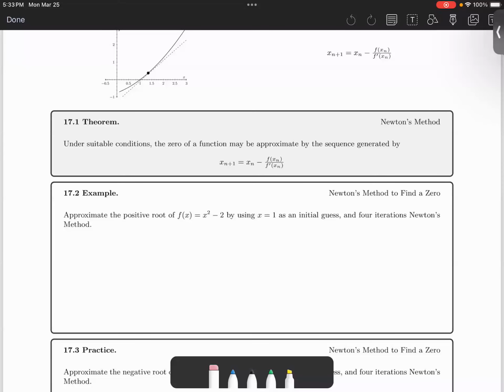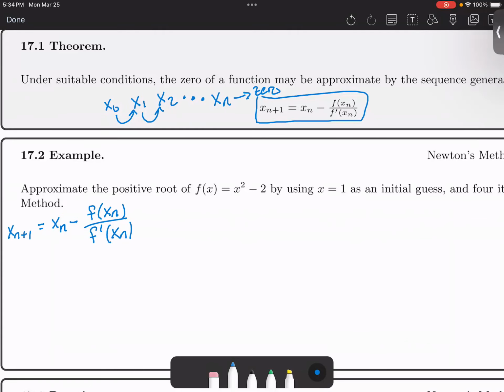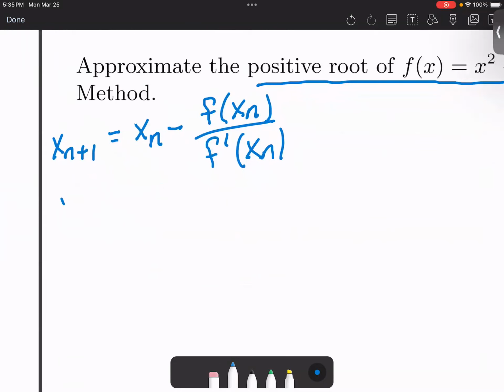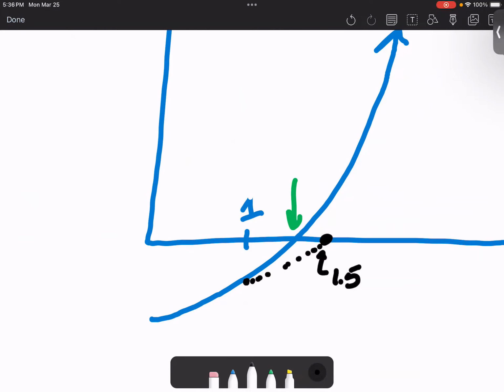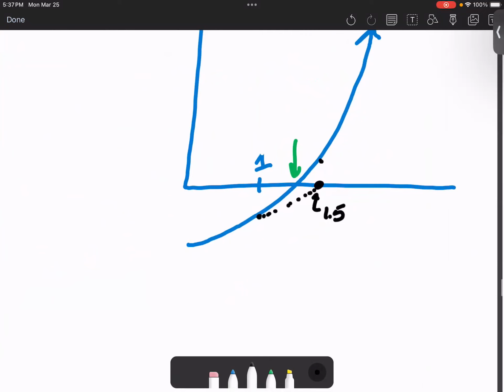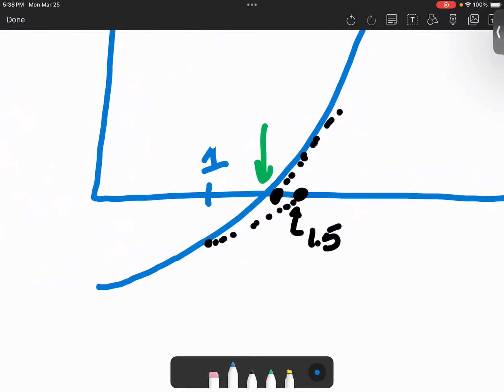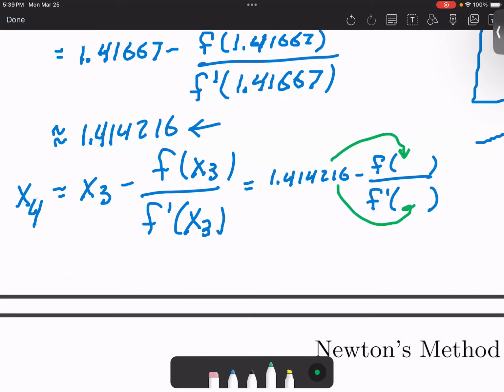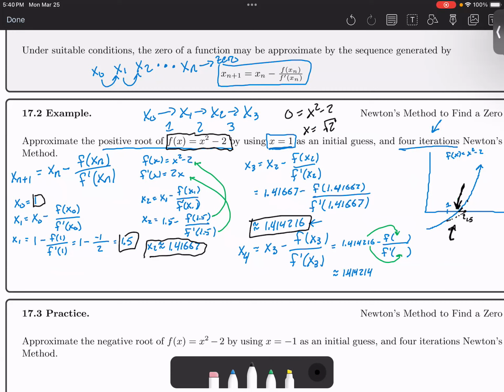Example 17.2 (Newton's Method)